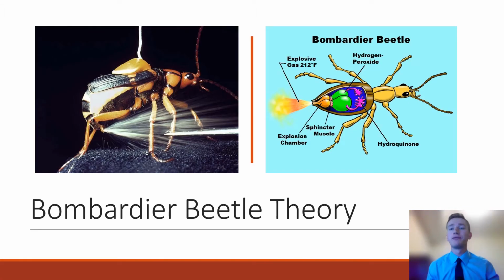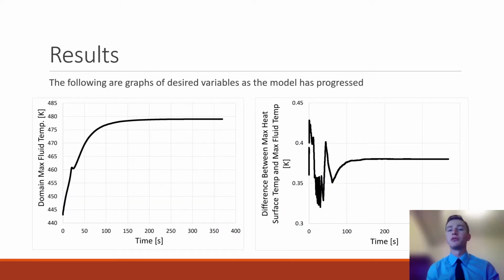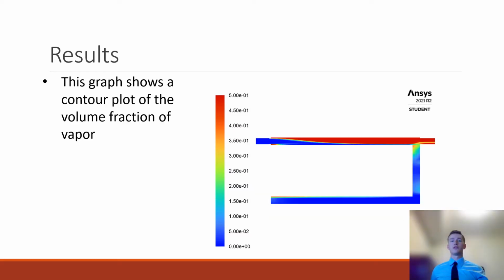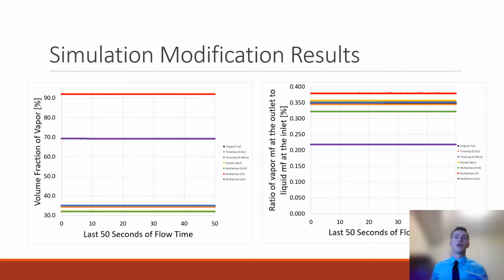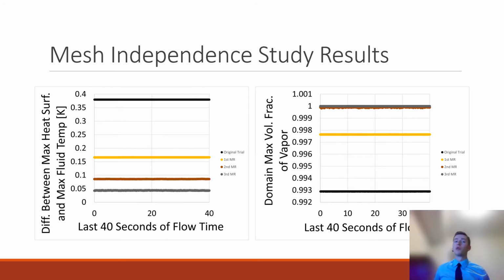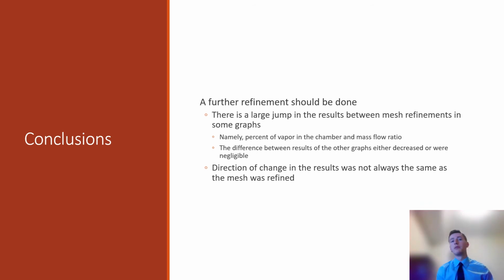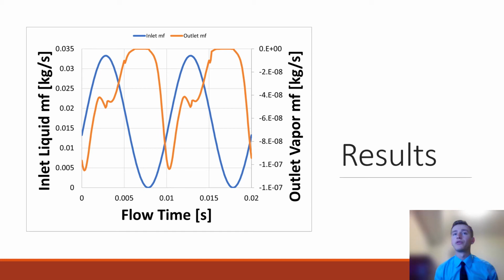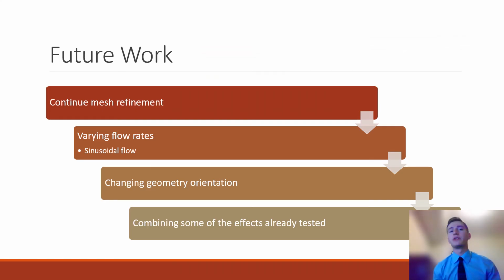Fighting Fires With the Power of the Bombardier Beetle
Elijah Yoder; We disclose new CFD modeling for a simulated heating chamber for a novel fire extinguisher design based on the beautifully designed Bombardier Beetle. It is a work in progress, as the CFD model is not at a state of numerical independence.